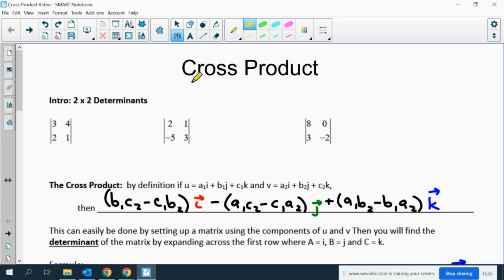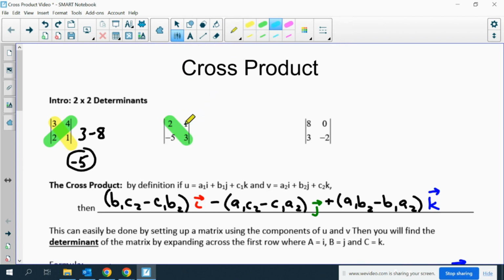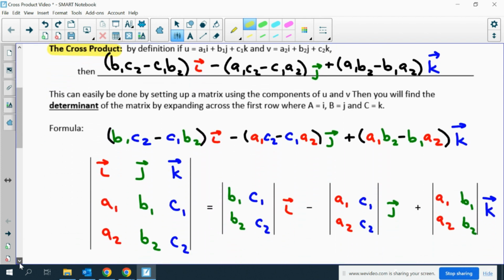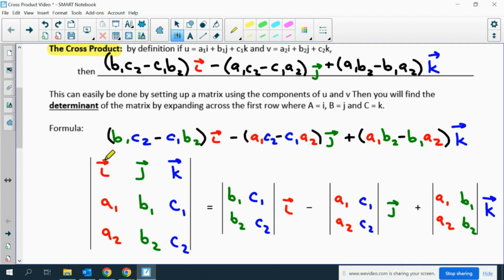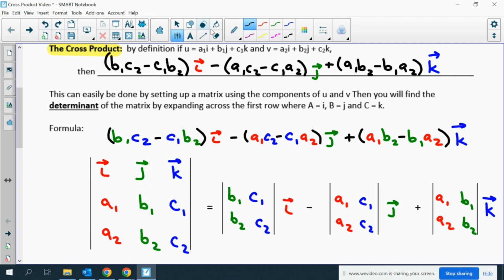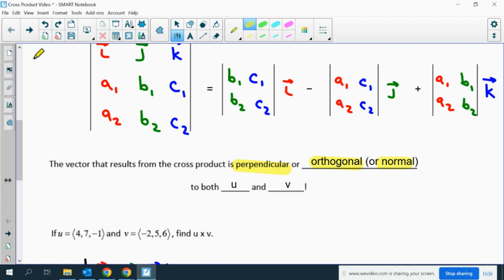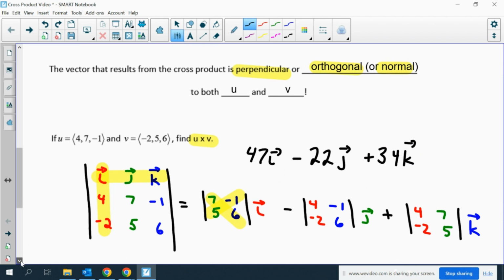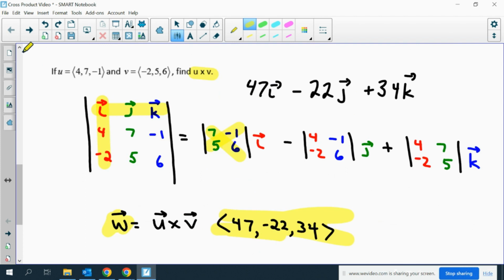HPC Cross Product